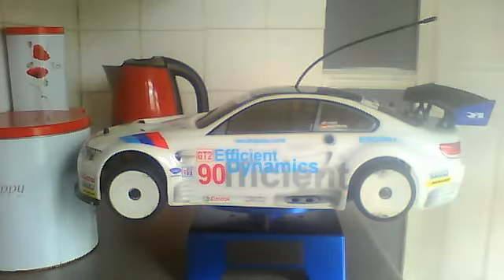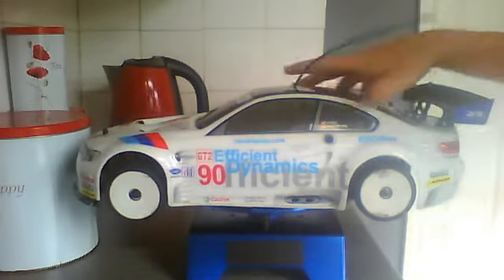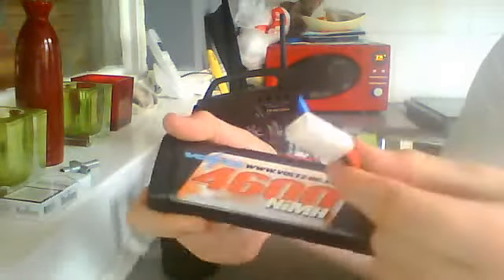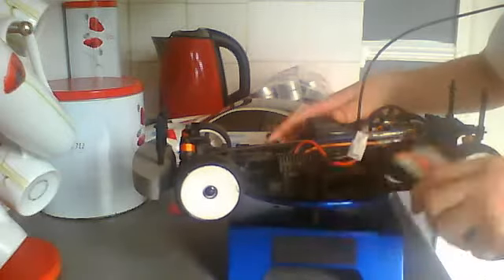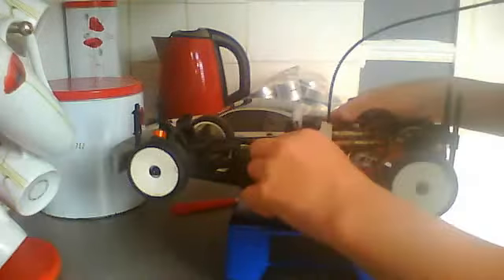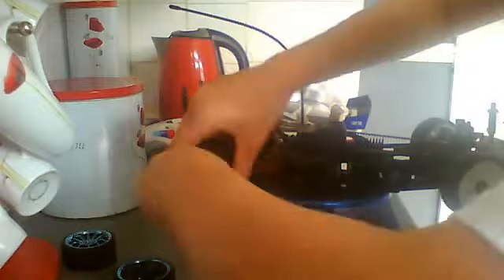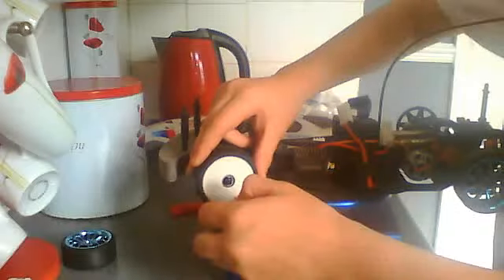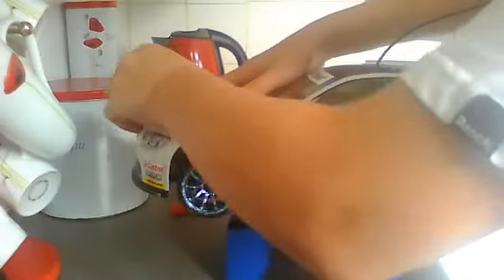Review of a hpi Sprint 2 Sport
Also a Running Video